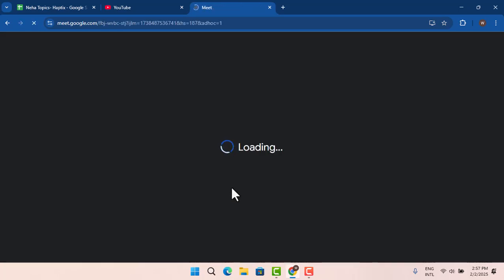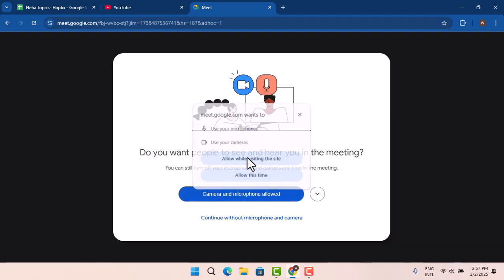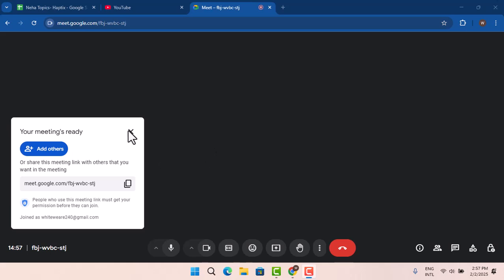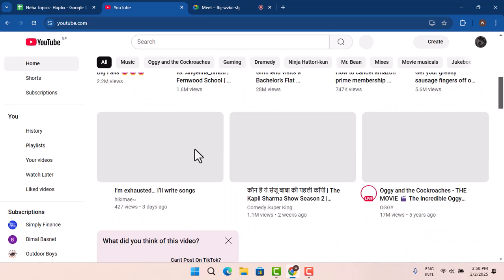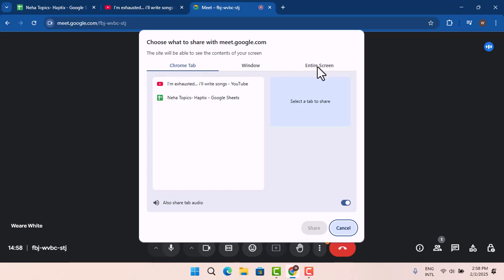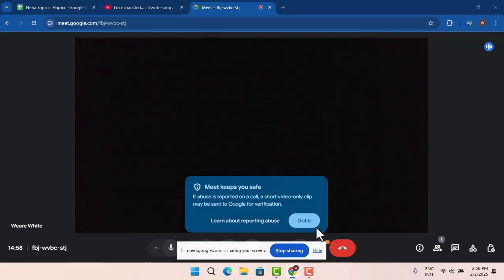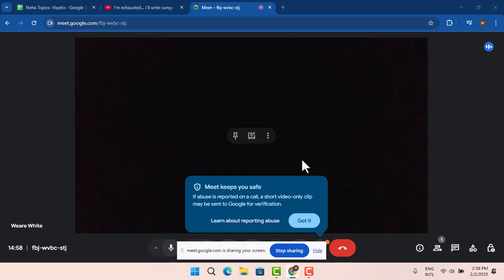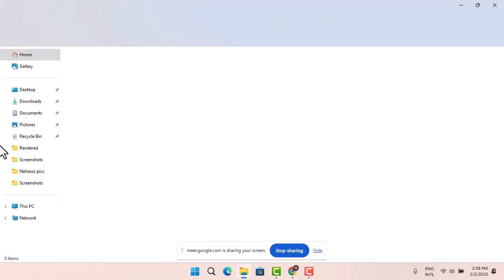How To Watch Movies On Google Meet With Sound | Google Tutorial !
Watching a movie on Google Meet with sound is possible through screen sharing, but you need to ensure that the audio is properly shared so that all participants can hear it. Google Meet is primarily designed for video conferencing, but it includes a screen-sharing feature that allows you to share your screen with others, making it possible to watch a movie together with friends, family, or colleagues. In this guide, we’ll walk you through the steps to share a movie on Google Meet while making sure the sound is also transmitted clearly.

To begin, open a web browser and go You can either create a new meeting or join an existing one. If you're hosting the session, click on "New Meeting" and choose "Start an Instant Meeting" to begin immediately. Ensure that your microphone and camera are enabled when prompted.

Once the meeting has started, invite other participants by sharing the meeting link. When everyone has joined, open the movie you want to watch in a separate tab or media player. To share your screen, click on the "Present Now" button at the bottom of the Google Meet interface.

For the best experience, select "A Tab" instead of "Entire Screen" when choosing what to share. This ensures that both video and audio are transmitted properly. If you're playing a movie in a web browser (e.g., YouTube, Netflix, or any streaming service), select that browser tab and make sure the option "Share tab audio" is checked before clicking "Share." This ensures that the movie’s sound is also shared with the participants.

If you're playing a locally stored video from your computer, you may need to use a virtual audio cable or external software to route the system audio to Google Meet, as sharing the entire screen does not transmit sound by default.

Once you've started sharing, everyone in the meeting will be able to see your screen and hear the movie's audio. For the best experience, ask participants to mute their microphones to prevent background noise from disrupting the movie.

Following these steps, you can successfully watch a movie on Google Meet while ensuring that everyone hears the audio clearly.

Timestamps:
0:00 Introduction
0:07 Opening Google Meet and starting a meeting
0:20 Inviting participants and preparing the movie
0:35 Using the "Present Now" feature
0:45 Choosing the best screen-sharing option
1:00 Ensuring audio is shared properly
1:20 Watching the movie with participants
1:40 Final tips and conclusion